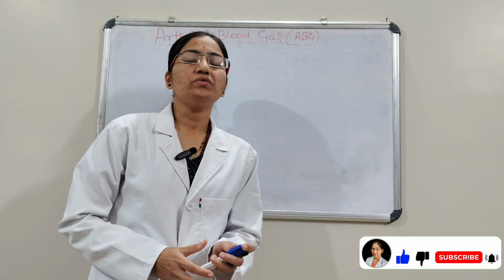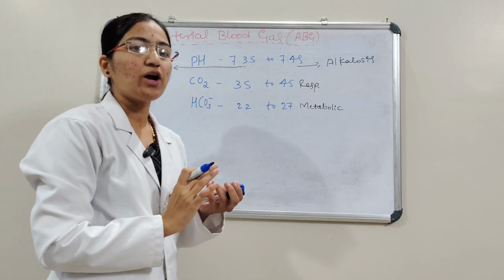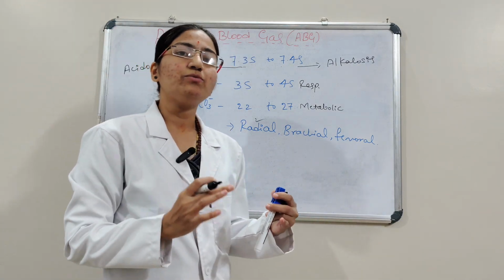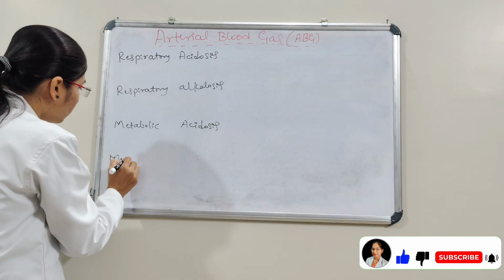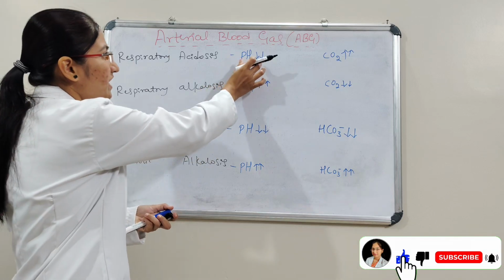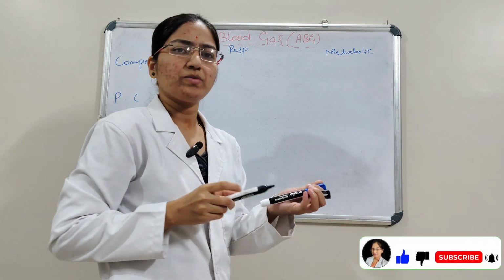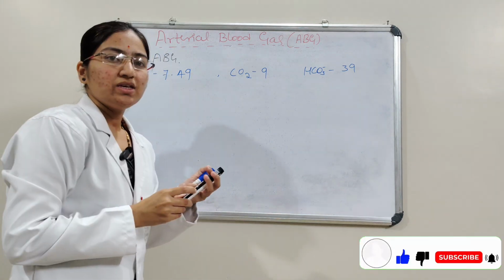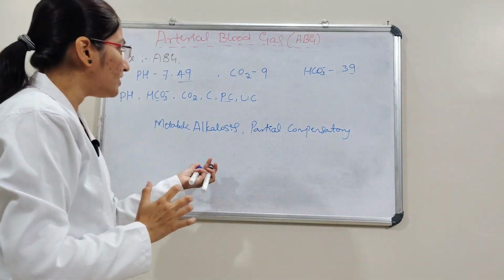What Is Arterial Blood Gas❓(ABG) | ABG Interpretation | ABG Test | Normal Value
What Is Arterial Blood Gas?(ABG) | Arterial Blood Gas | ABG Interpretation | ABG Test | Normal Values